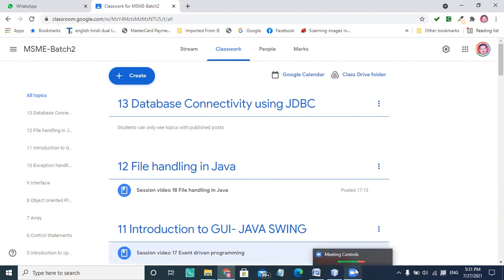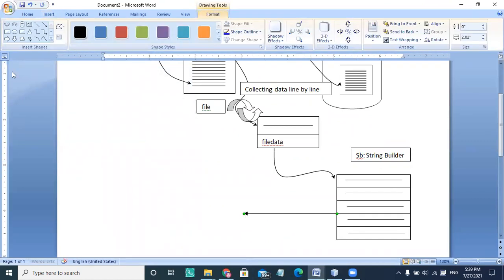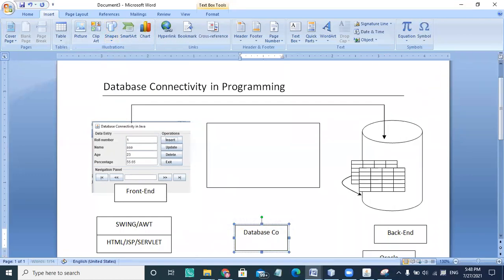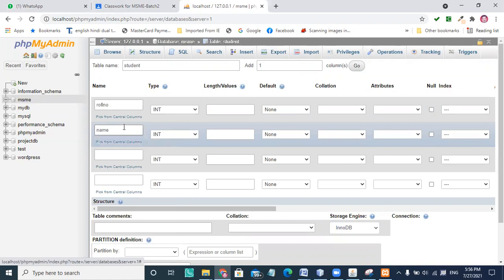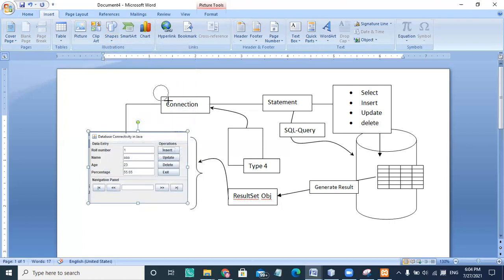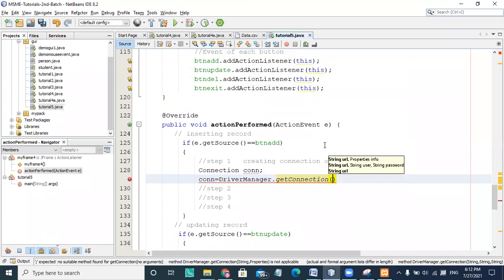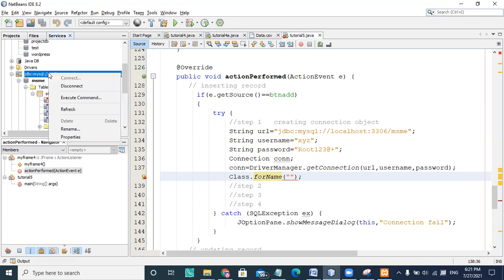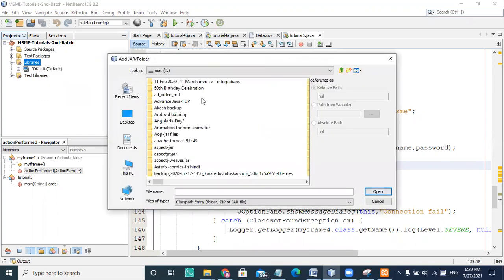19 Database connectivity in SWING Part 1